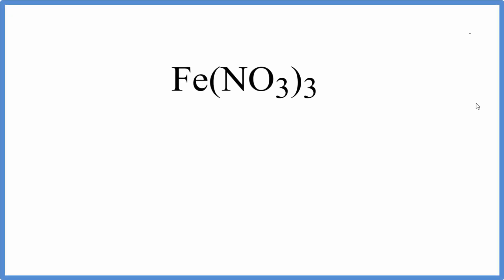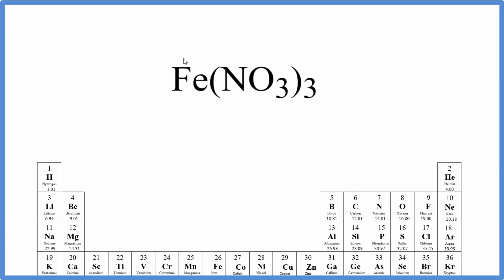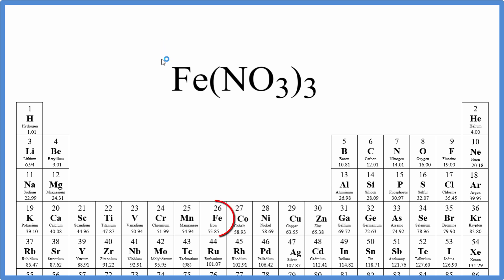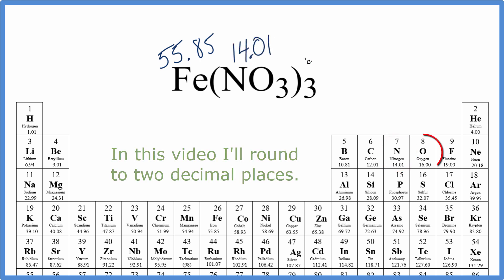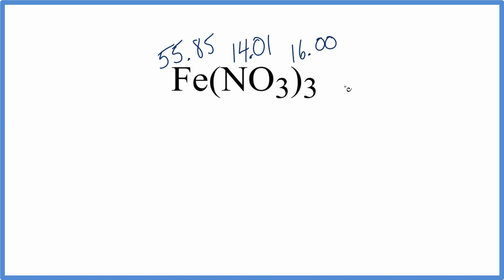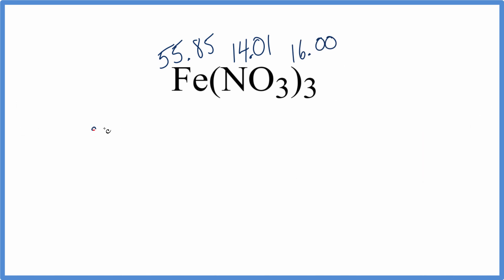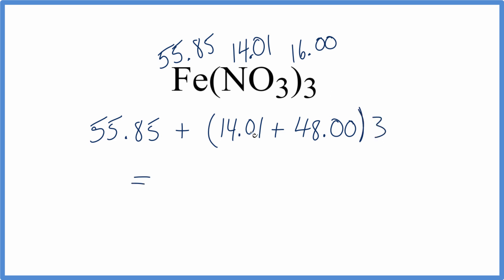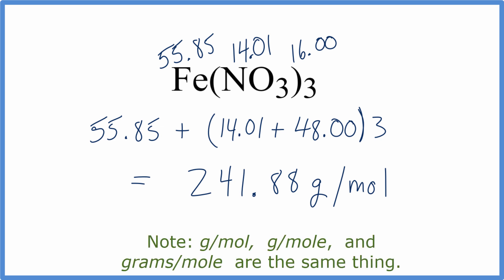Molar Mass / Molecular Weight of Fe(NO3)3: Iron (III) Nitrate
Explanation of how to find the molar mass of Fe(NO3)3: Iron (III) nitrate.